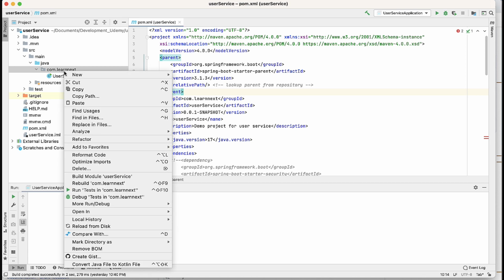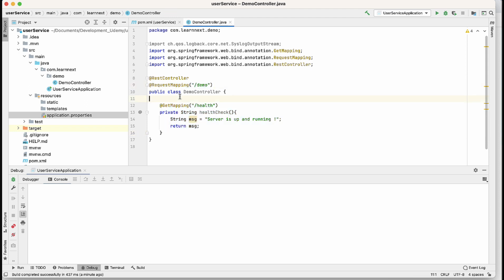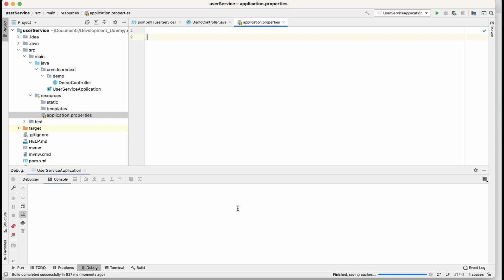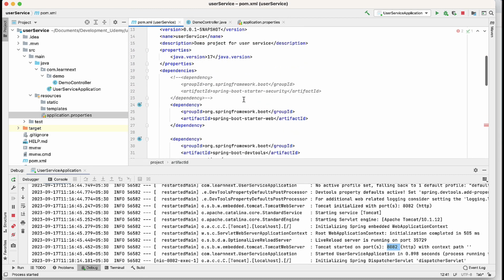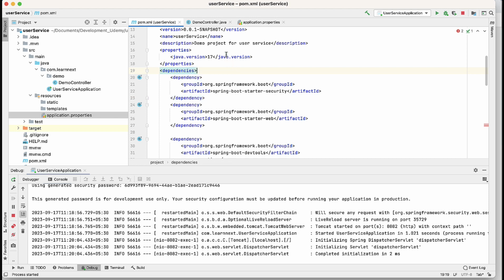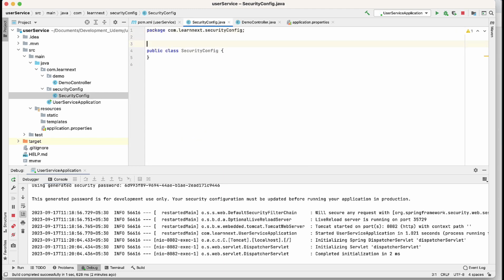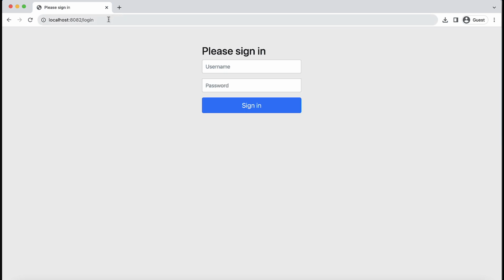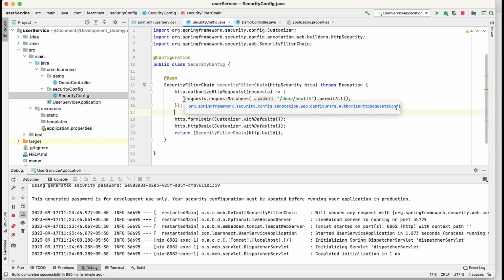Demo API - Healthcheck api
Develop a health check api